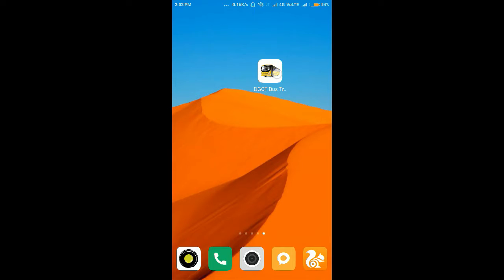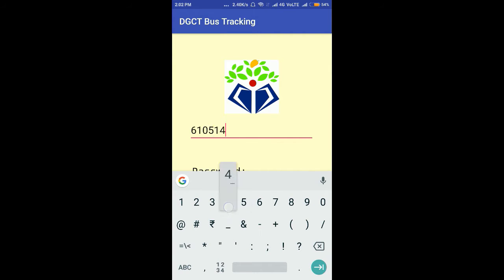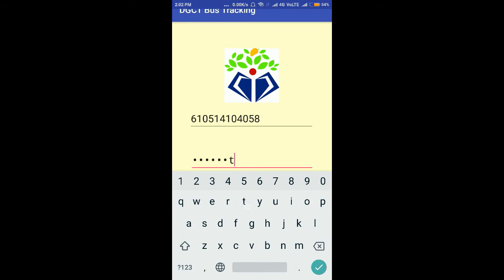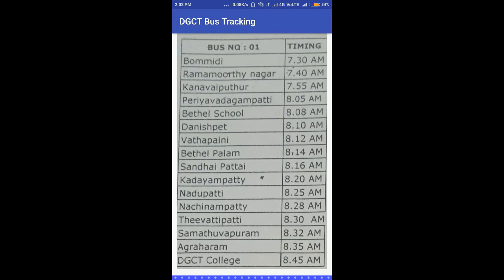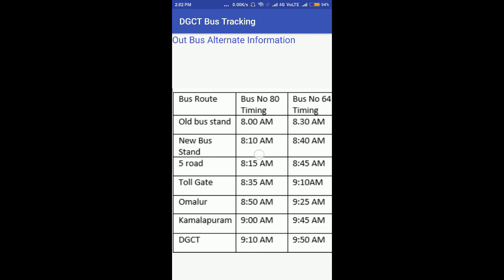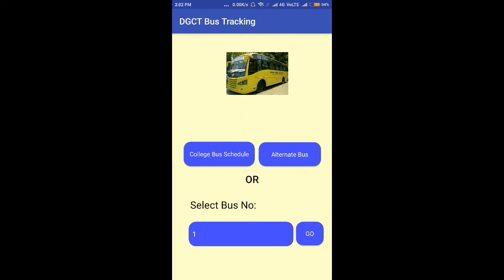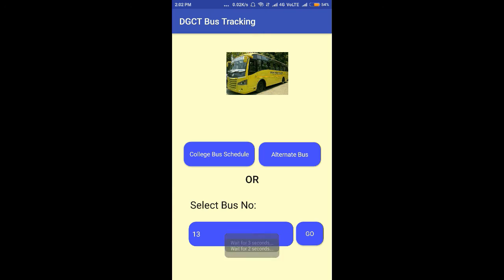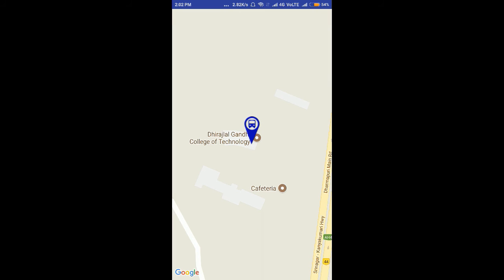DGCT Bus Tracking System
Sesha Gopal S.M
Siva Prasanth K.T
Roshini J